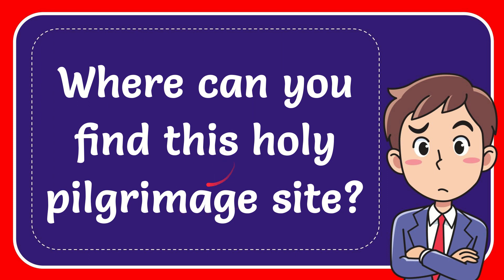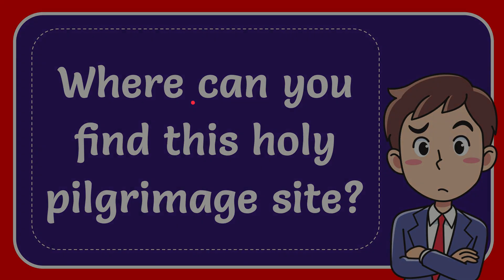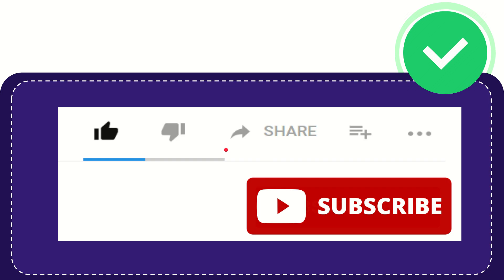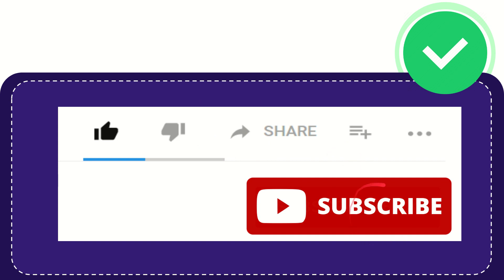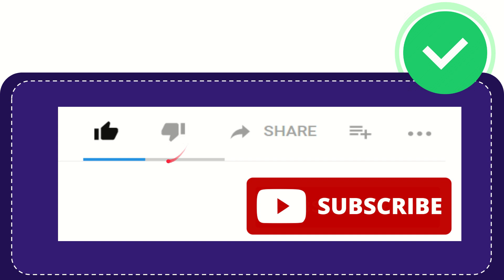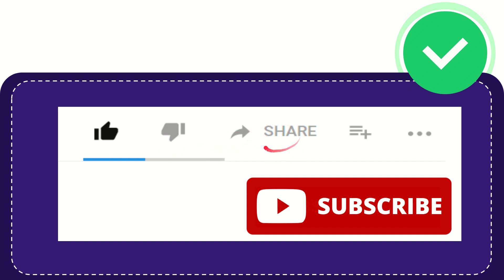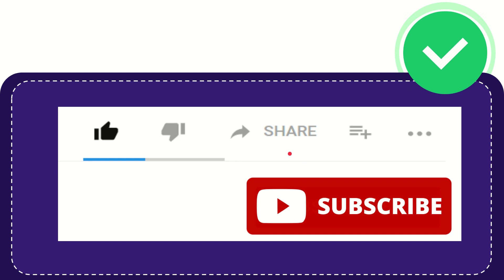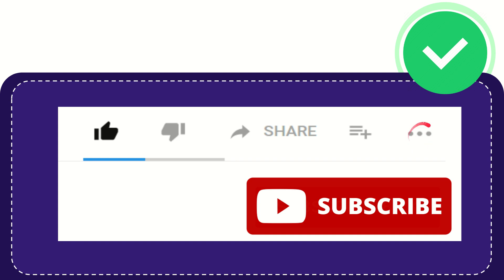Where can you find this holy pilgrimage site?